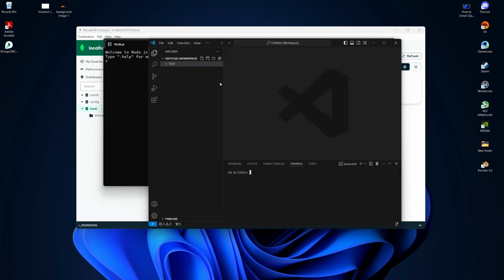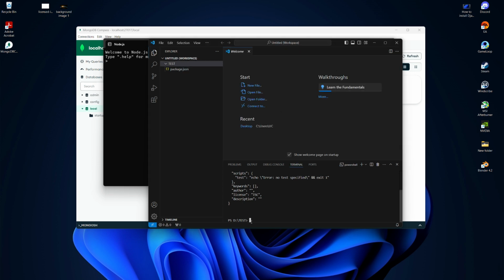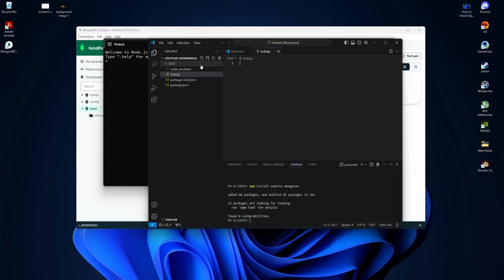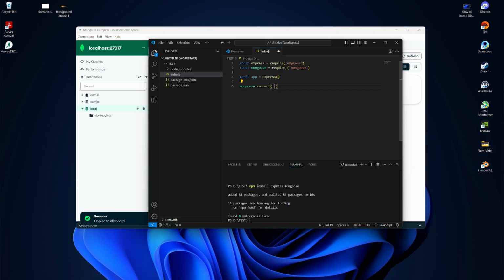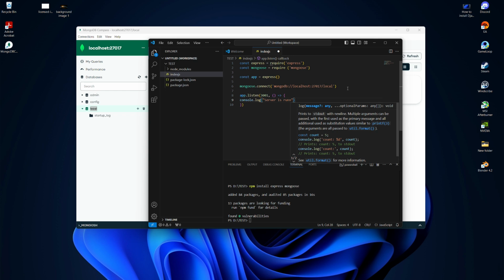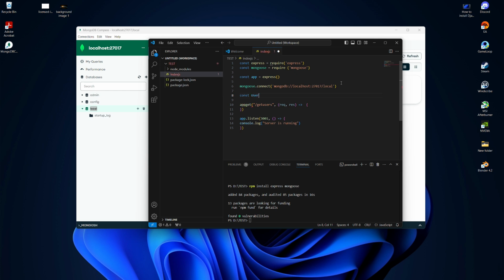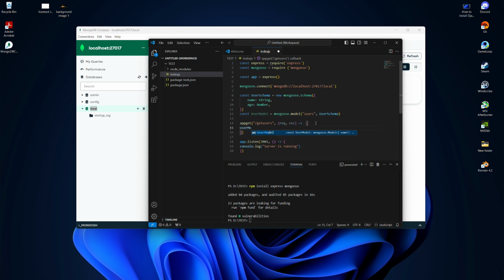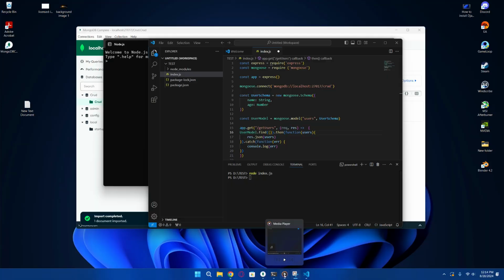How to Connect Node.js with MongoDB Using Mongoose | Step by Step Guide (2025)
NordVPN.

In this tutorial, learn how to connect Node.js with MongoDB using Mongoose. This step-by-step guide will help you integrate MongoDB with your Node.js applications.